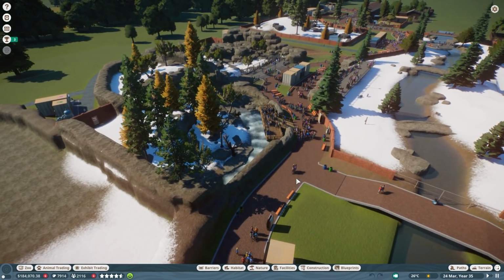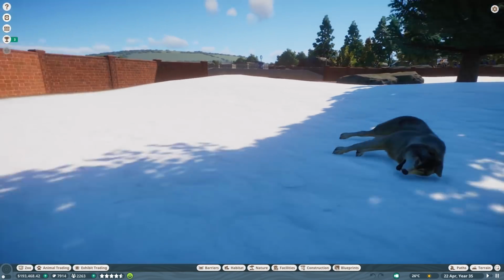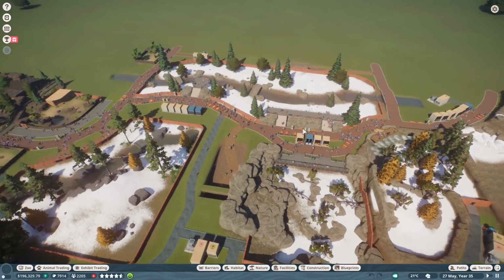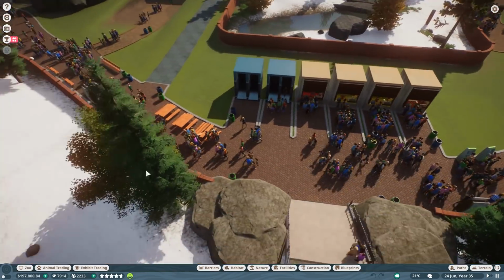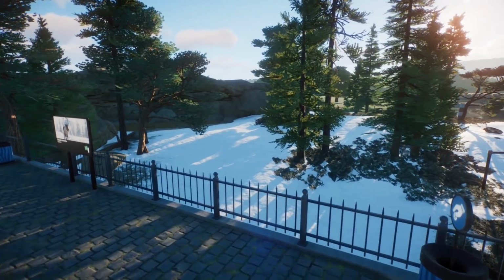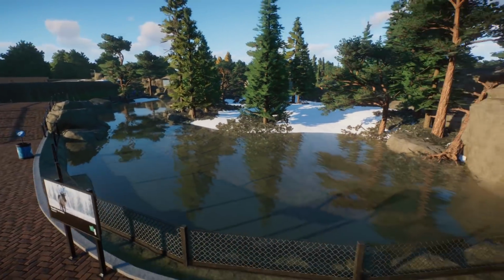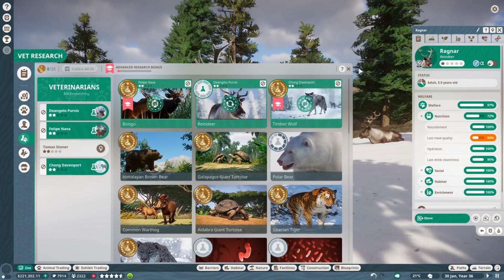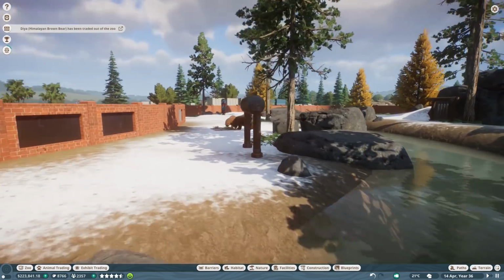🐻 Reindeer Habitat | Let's play Planet Zoo Franchise Mode | Ep. 9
Reindeer Habitat | Let's play Planet Zoo Franchise Mode | Ep. 9 | Arctic Pack DLC | Speed Build | Enclosure | In this episode, we build a habitat for the beautiful friendly-looking Reindeers. We also had to remove our Polar Bears, unfortunately, because they just cost way too much for our small zoo at this stage. I am so sorry that I am not feeling super well during this recording and might not be as cheerful as I normally am. Gonna take a few days off so I hopefully feel better soon. Make sure to keep an eye out for my YouTube schedule via my website, so you know exactly when I return and what will be uploaded. Much love, DeLady